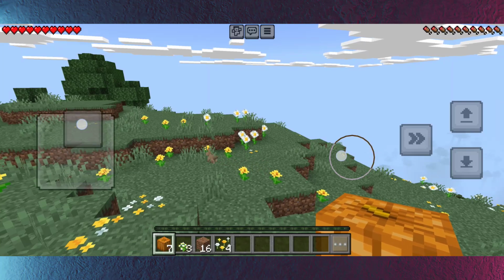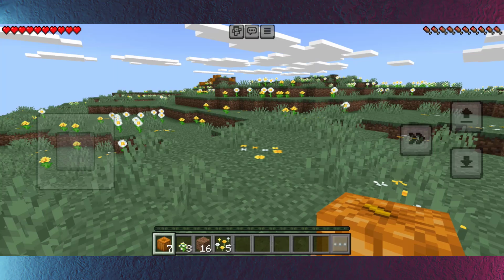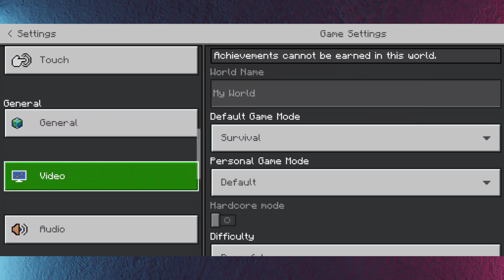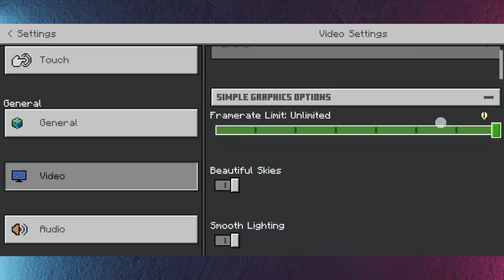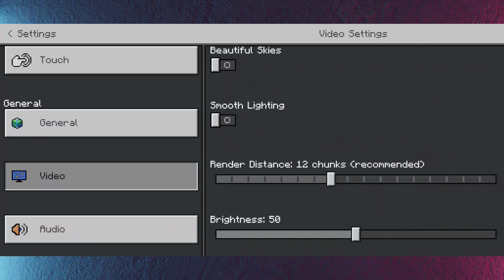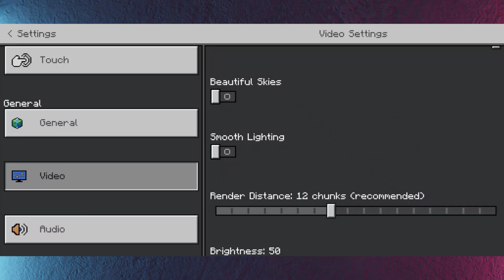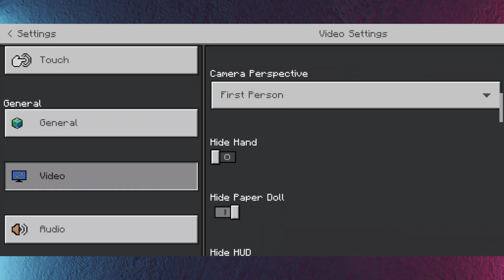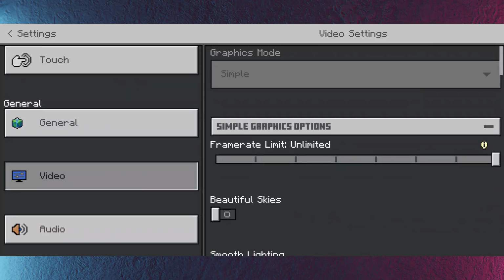How to Fix Lag in Minecraft Mobile (Best Settings for Low-End Phones)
Lag ruining your Minecraft Mobile or Pocket Edition gameplay? In this video, I’ll show you the best Minecraft PE settings to reduce lag and boost FPS, especially for low-end phones.

We’ll go step by step through the video settings, including render distance, graphics mode, frame rate, and other options that can dramatically improve performance on Android and iOS devices.

What you’ll learn:

How to fix lag in Minecraft Mobile / PE

Best settings for low-end and old phones

How to boost FPS in Minecraft Pocket Edition

Performance tips for smoother gameplay